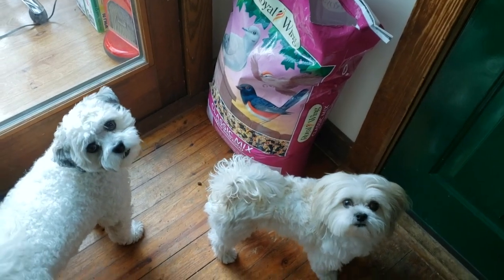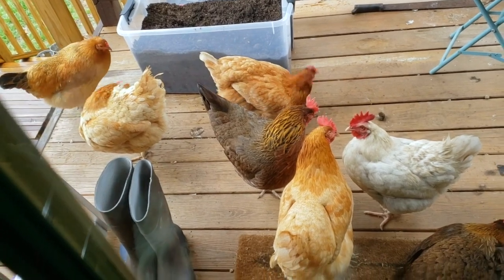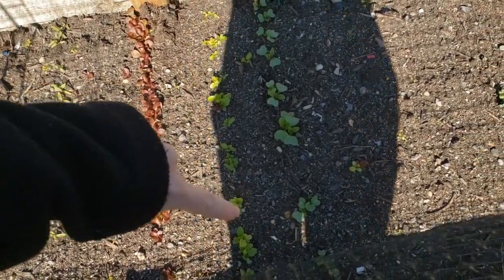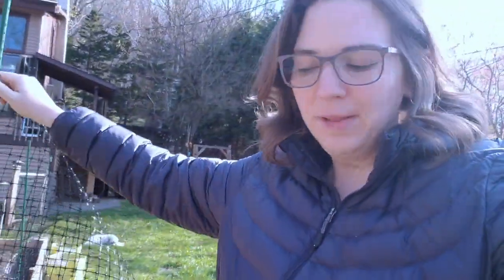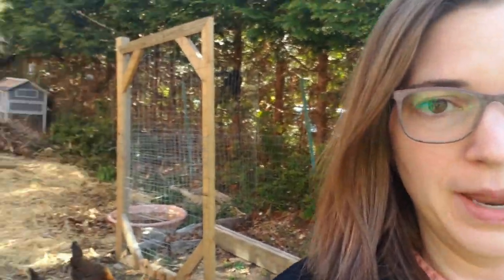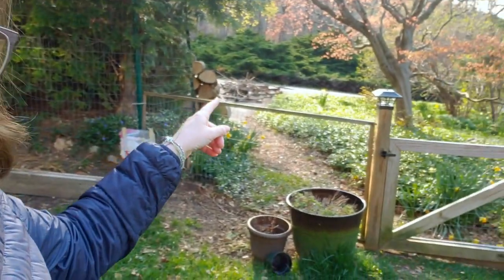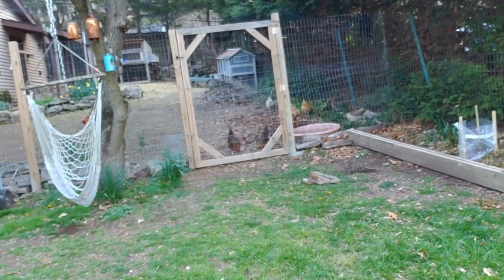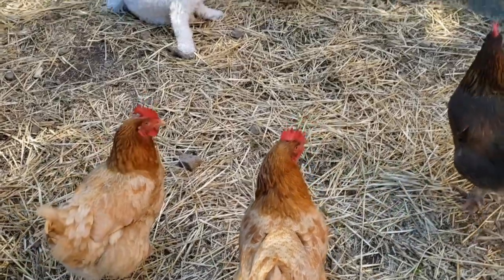When Hawks Attack Backyard Chickens | Garden Netting & Tour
When hawks attack...
Last week we had a crazy incident where a hawk got into our chicken yard and then couldn't figure out how to get back out. Luckily... everyone survived, including the pesky hawk.
We used simple products like this net ) and these stakes
Jimmy and the babies are getting huge too!